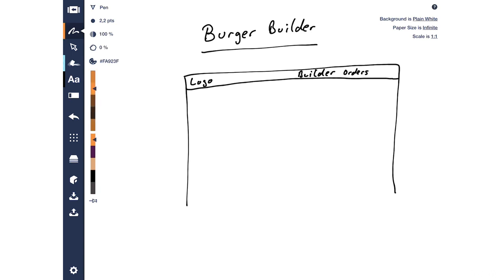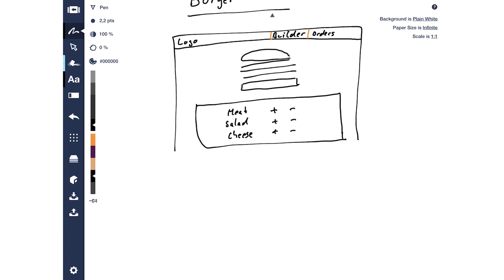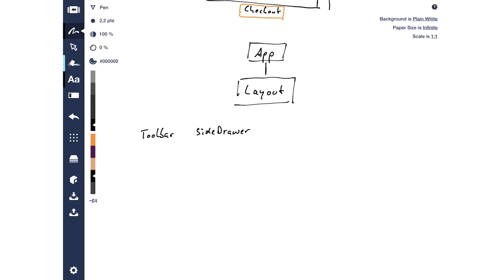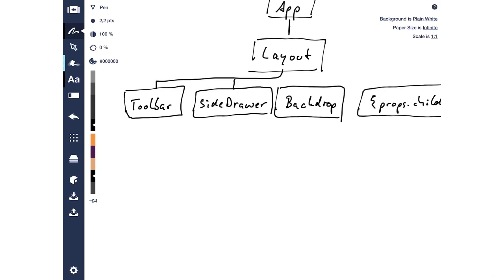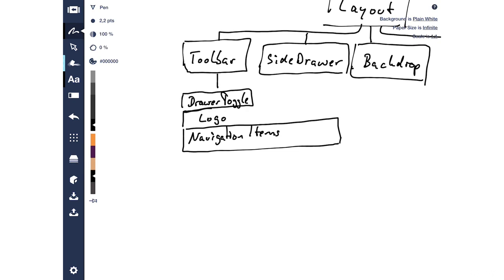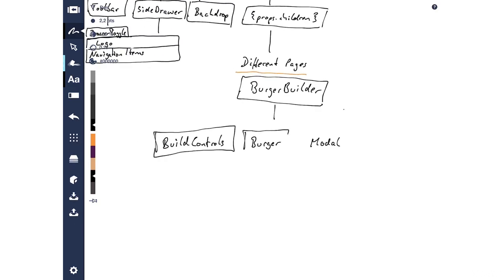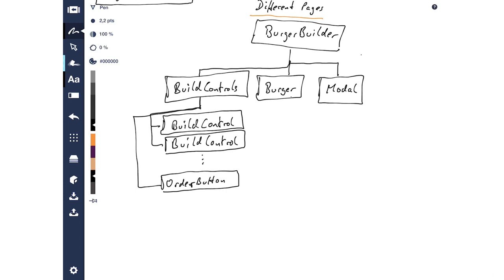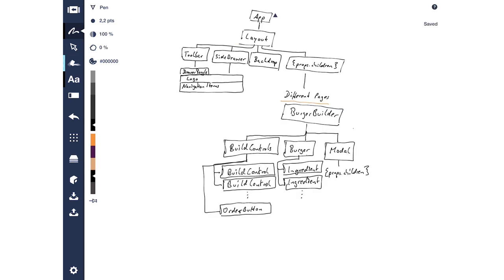4 Planning our App Layout and Component Tree